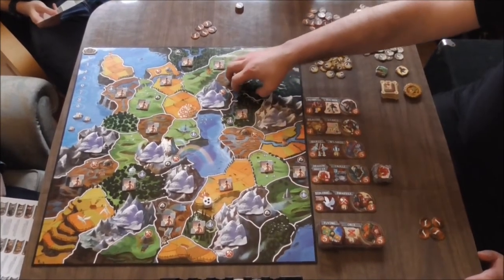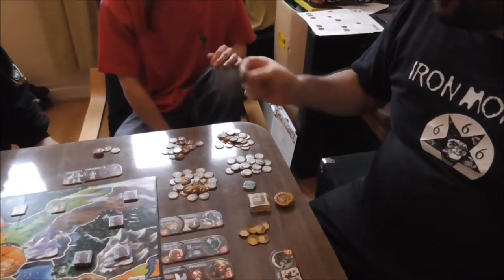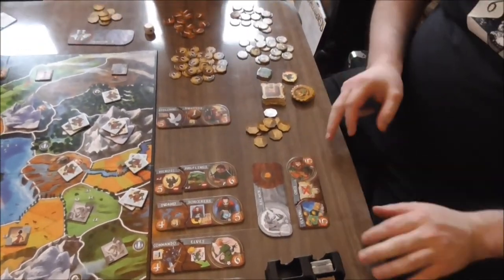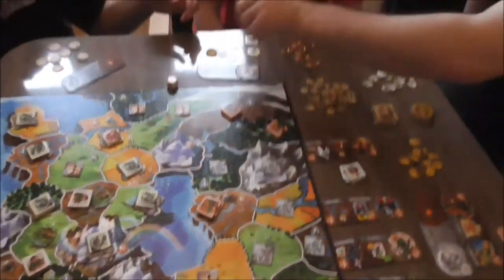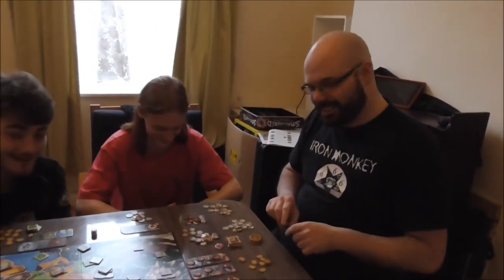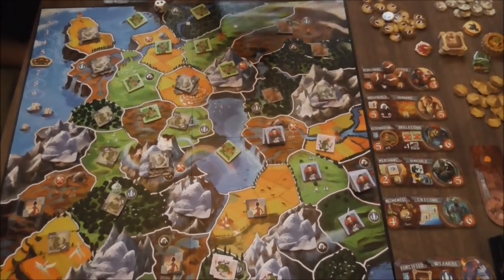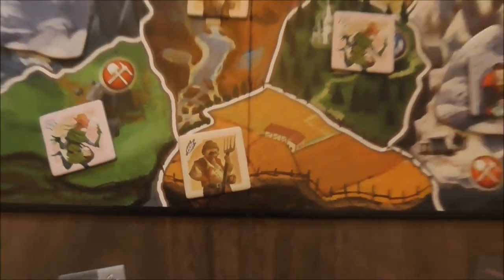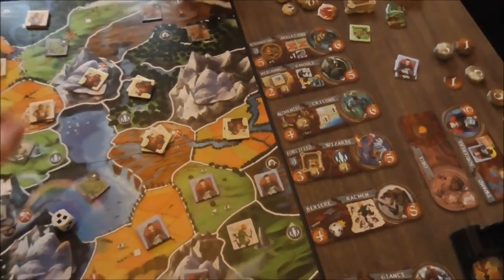Small World - Board Game Play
ATCB take on the equally adorable and merciless Small World - fantastical cartoony creatures with fantastical cartoony powers, battling each other for control of territory through successive waves of invasion and decline. It is way more accessible than it sounds, but with enough strategy for the more hardcore among you to get your teeth in as well.